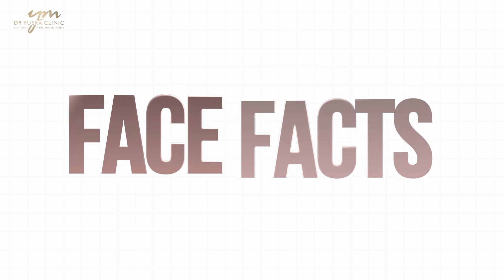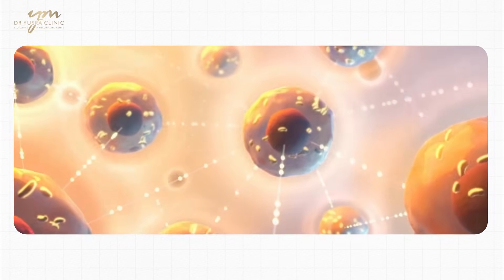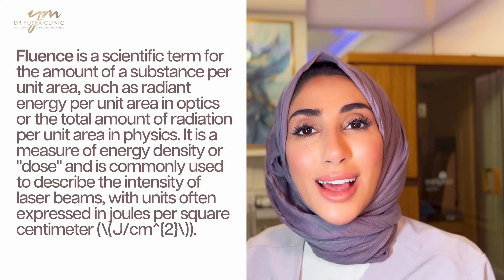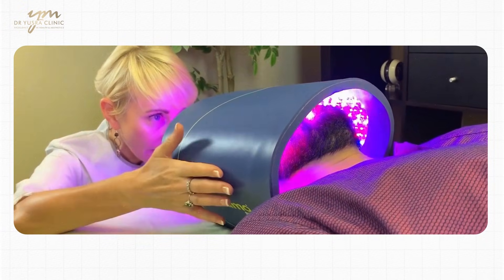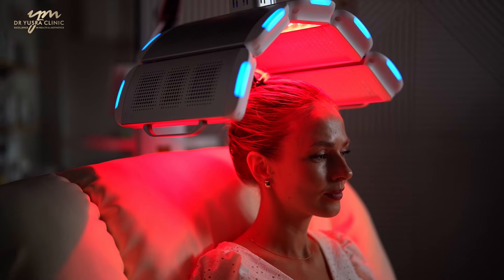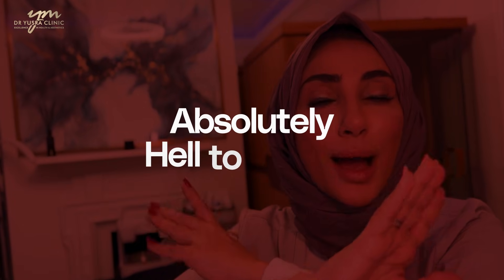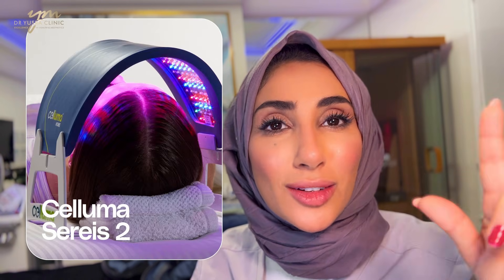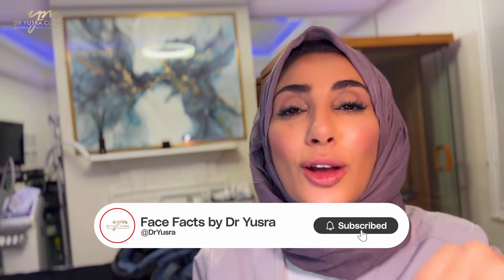Anti-Aging Devices THAT ACTUALLY WORK & Which Ones Don't | Dr. Yusra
In this episode of Face Facts by Dr. Yusra, we take a clinically grounded look at at-home aesthetic devices — separating scientifically supported tools from ineffective trends and potentially harmful gadgets.

Drawing from her experience as a medical aesthetic practitioner and clinic director, Dr. Yusra explains the true capabilities and limitations of at-home technologies, and what every patient should understand before investing in Black Friday skincare tech.

If you’ve ever wondered which devices genuinely support skin optimisation — and which ones are clever marketing dressed as science — this is the most comprehensive, clinically honest breakdown you’ll find.

⏱️ Timestamps:
[00:00] Introduction
[00:25] Who Is Dr. Yusra
[00:46] At-Home Devices vs In-Clinic Devices
[01:37] LED Light Therapy Overview
[04:28] Medical-Grade vs Consumer LED
[06:19] LED Safety Warning
[06:37] Recommended LED Devices
[07:39] Mobile LED Devices
[09:48] LED for Hair Growth
[10:44] Microcurrent Devices
[12:08] Home Radiofrequency & Ultrasound Warning
[14:09] Devices to Avoid
[15:00] Recommended Investments
[16:05] Sleep & Glow Pillow
[17:07] Final Summary

Listen to the podcast on:

▶︎ Amazon Music

Face Facts by Dr Yusra is hosted by award-winning medical aesthetic practitioner and dental surgeon Dr. Yusra, a member of the British College of Aesthetic Medicine and the Faculty of Dental Surgeons at the Royal College of Surgeons.